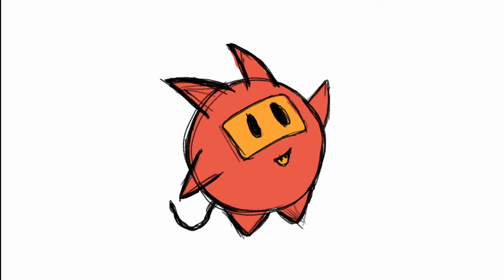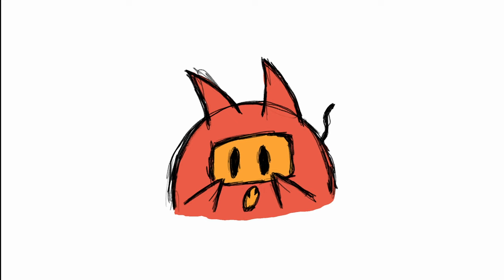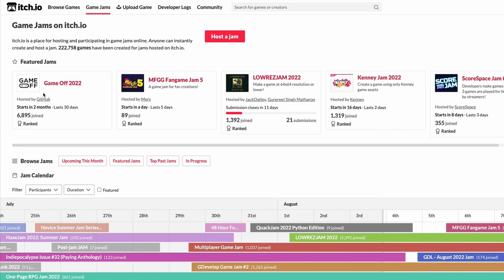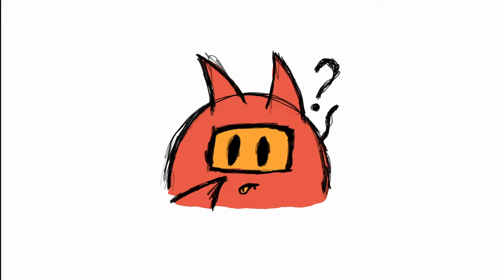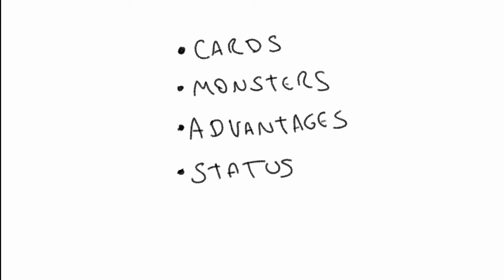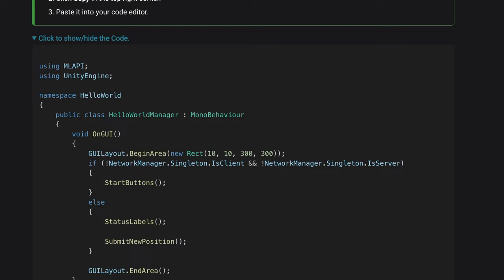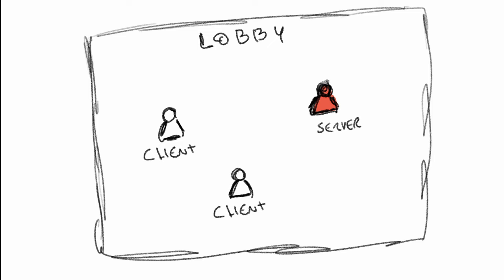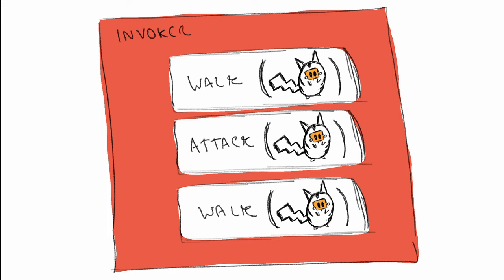How I Started Making an Indie Game | Devlog #1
The process to start making my own game, inspirations and how I decided between a multiplayer or solo experience.

Do you prefer to play multiplayer or solo?

🔧 Interesting Links:
- Unity